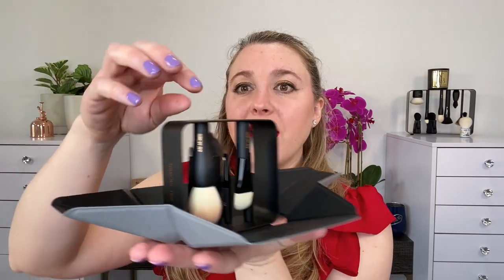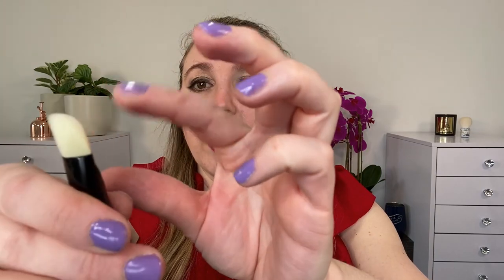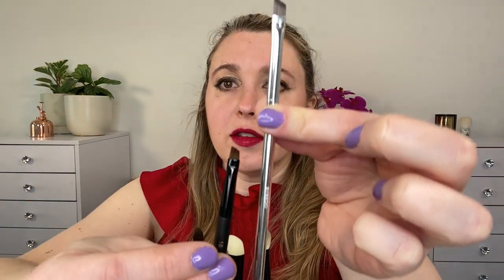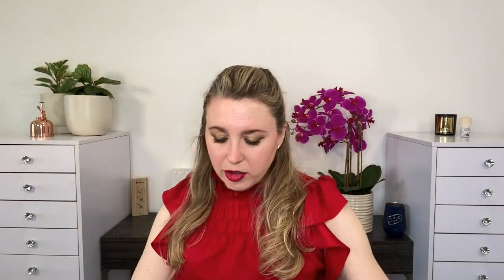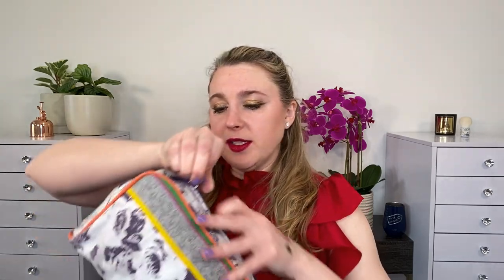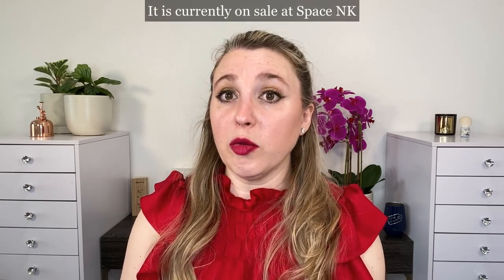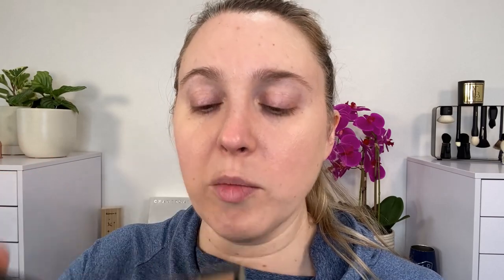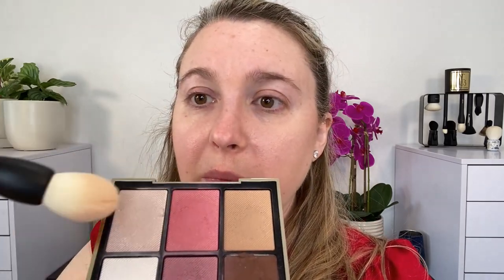RAE MORRIS Travel Brush Set & Suggestions for Traveling with Makeup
Timestamps:
0:00 Rae Morris Set
7:31 Packing
17:10 Day Look
26:39 Night Look

ABOUT ME:
Age: 40
Skin type: Normal to slightly dry
Skin tone: fair neutral with slightly cool overtones

FOUNDATION SHADES:
Surratt Dew Drop - 1.5
Givenchy - 1-N95
Chantecaille - Porcelain
Guerlain  - 00N
Merit - Silk
Chanel - BD01